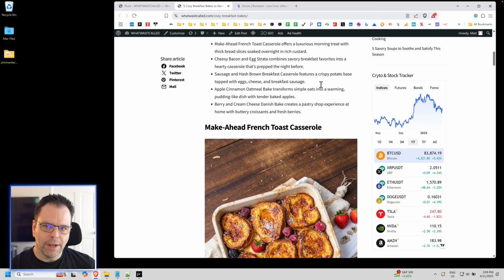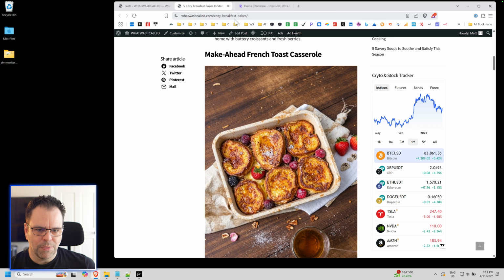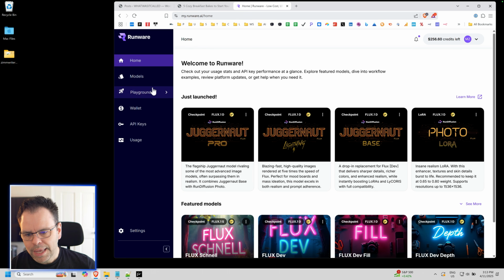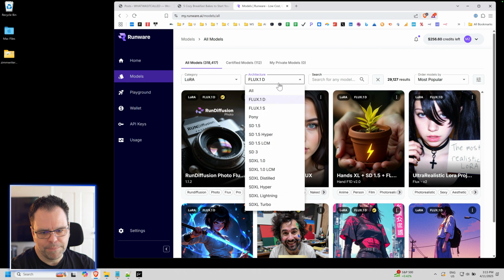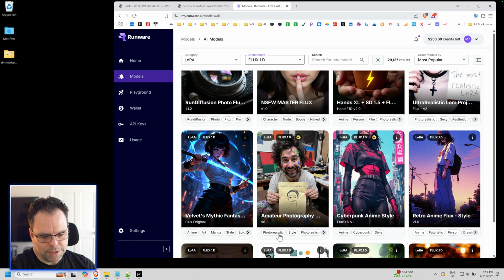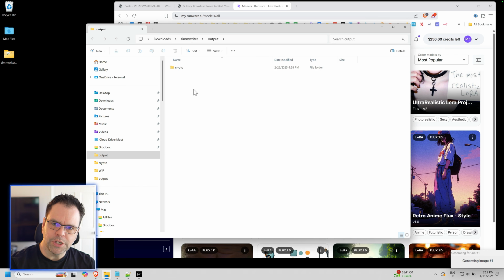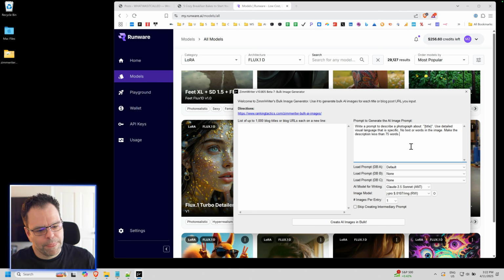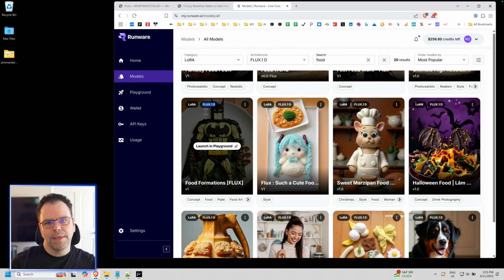Generate Realistic AI Images Using Runware Loras in ZimmWriter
Learn how easy it is to generate realistic looking AI images in ZimmWriter using Runware and Loras!